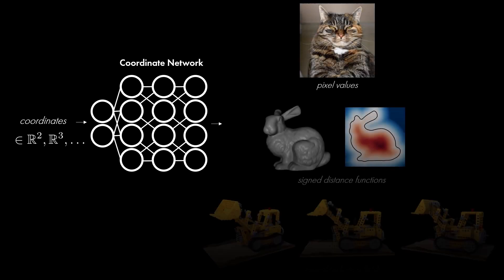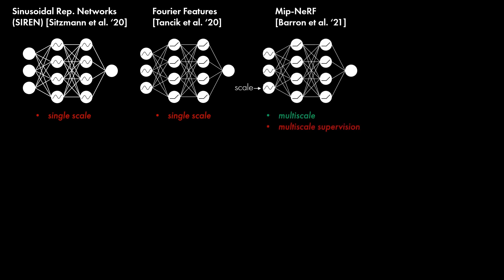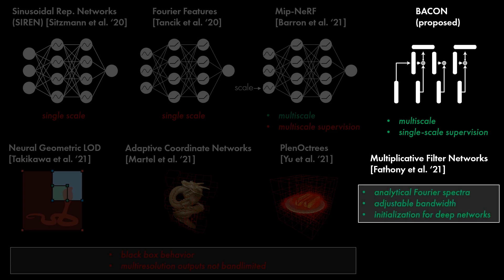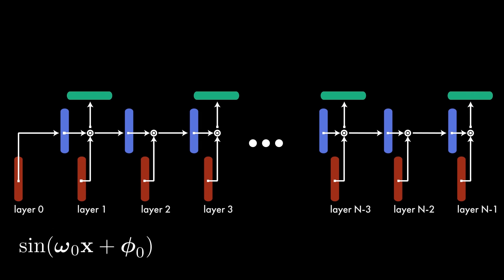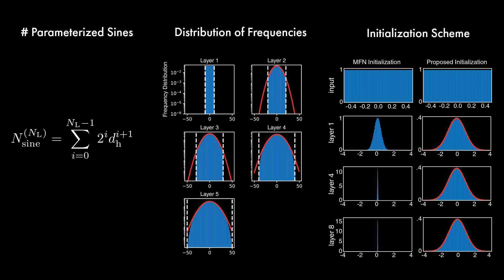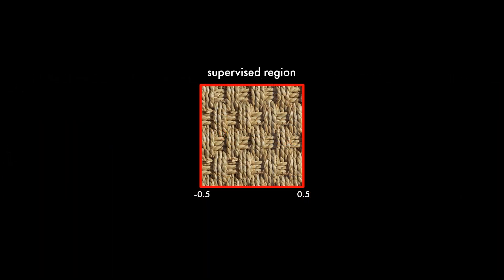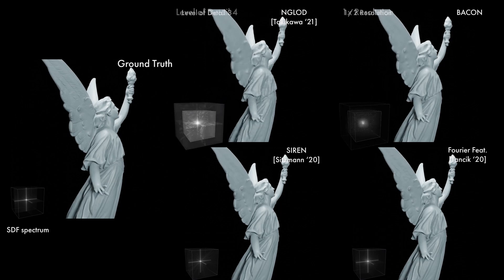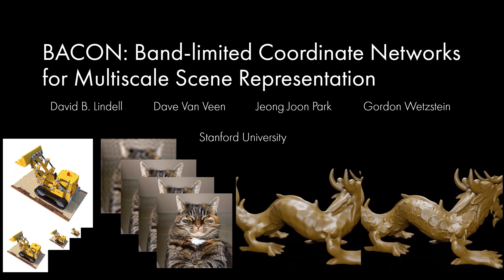BACON: Band-limited Coordinate Networks for Multiscale Scene Representation | CVPR 2022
Coordinate-based networks have emerged as a powerful tool for 3D representation and scene reconstruction. These networks are trained to map continuous input coordinates to the value of a signal at each point. Still, current architectures are black boxes: their spectral characteristics cannot be easily analyzed, and their behavior at unsupervised points is difficult to predict. Moreover, these networks are typically trained to represent a signal at a single scale, and so naive downsampling or upsampling results in artifacts. We introduce band-limited coordinate networks (BACON), a network architecture with an analytical Fourier spectrum. BACON has predictable behavior at unsupervised points, can be designed based on the spectral characteristics of the represented signal, and can represent signals at multiple scales without explicit supervision. We demonstrate BACON for multiscale neural representation of images, radiance fields, and 3D scenes using signed distance functions and show that it outperforms conventional single-scale coordinate networks in terms of interpretability and quality.